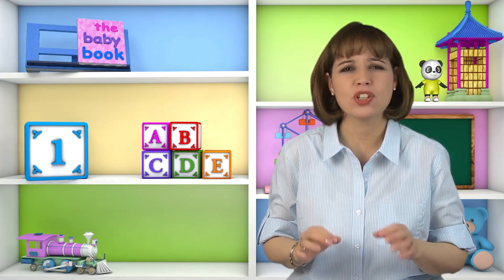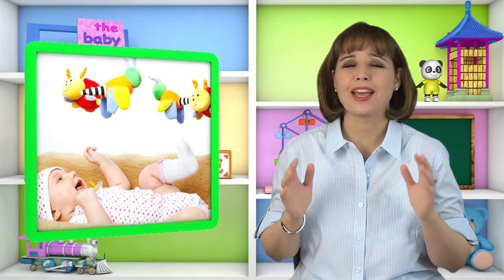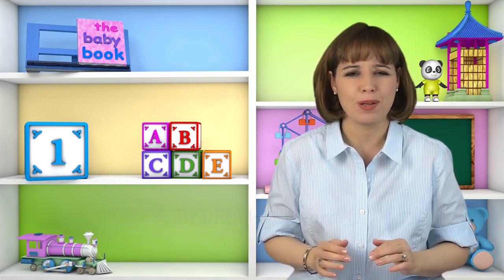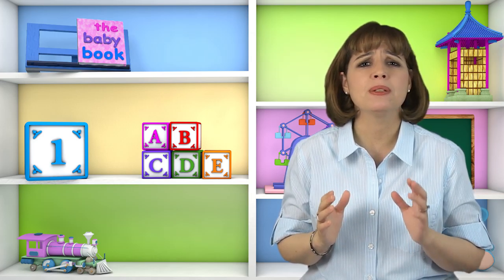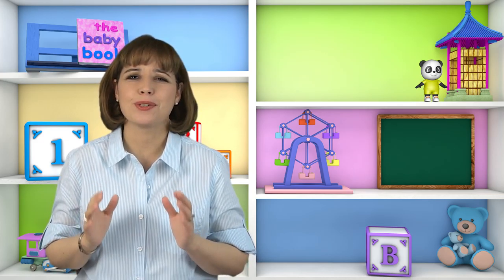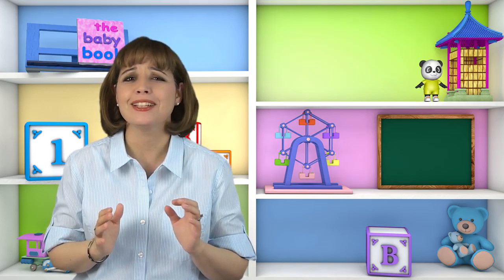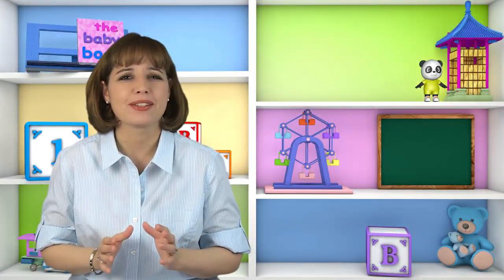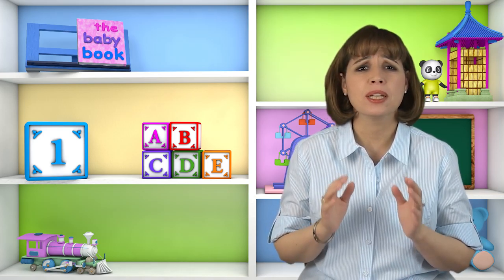Sight7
How your baby's sight develops.